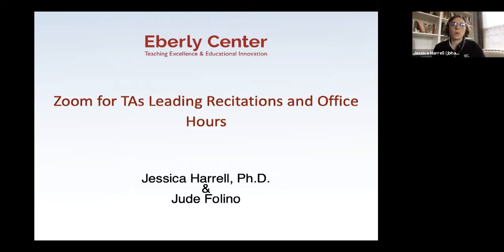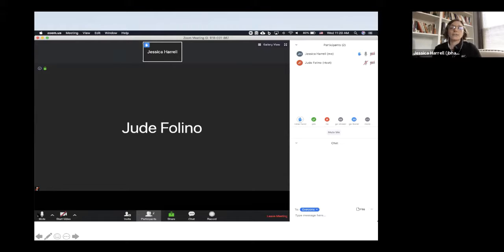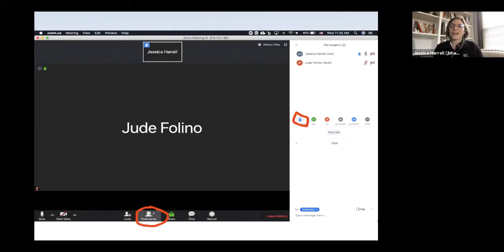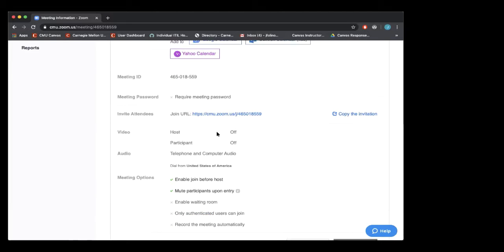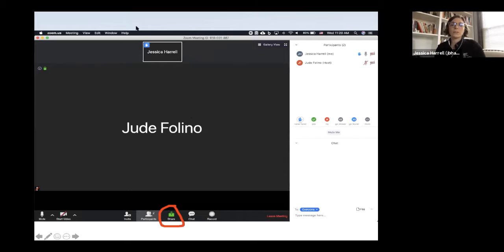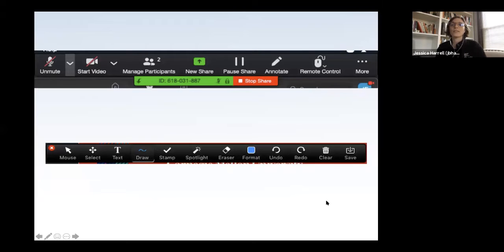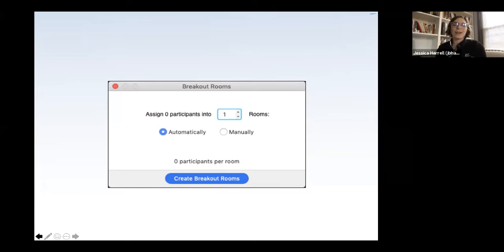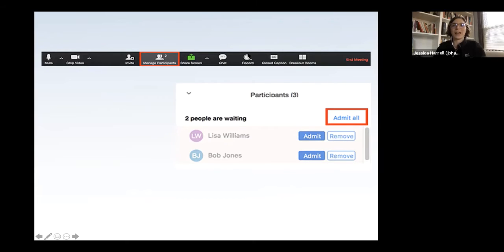Zoom for TAs Leading Recitations and Office Hours